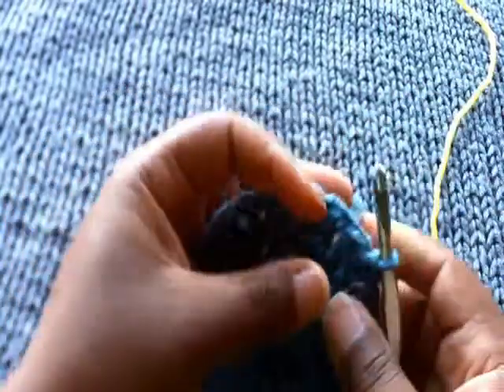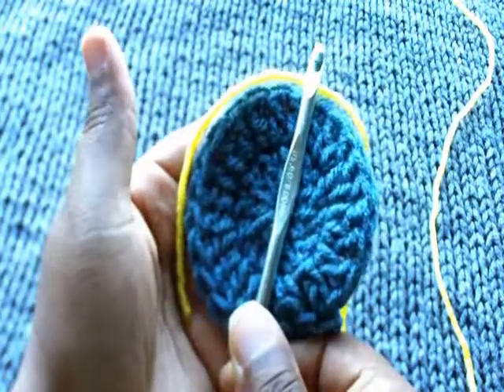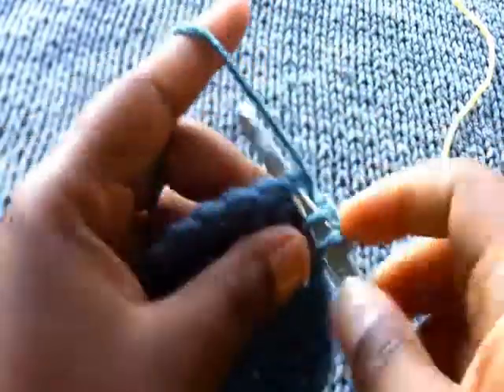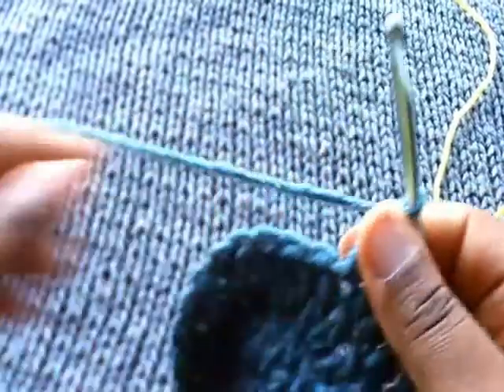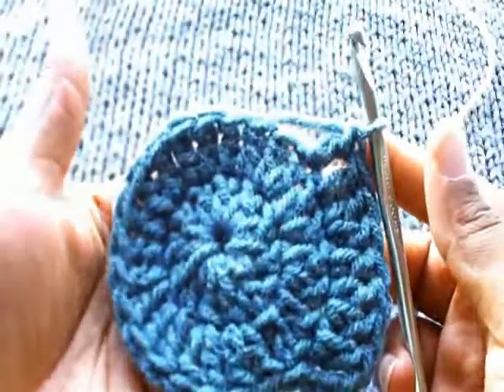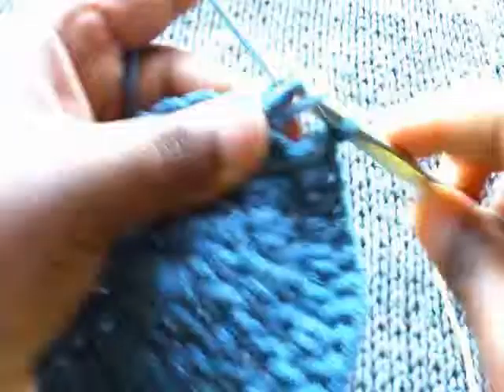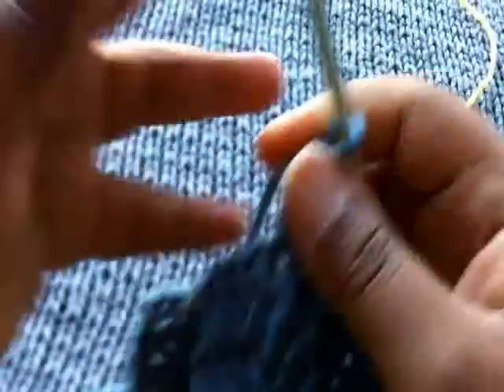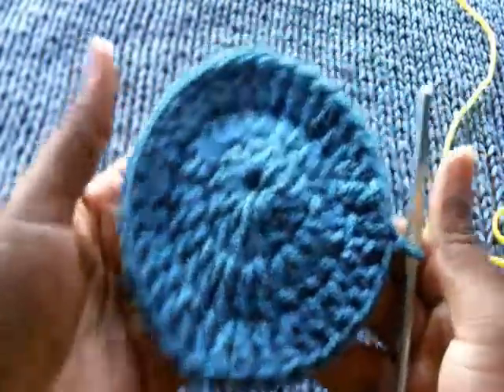Renaissance Marie Austin | Crochet Freely | Crochet Circle Part 2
This is part 2 of the crochet circle which will become a beanie!

Hello everyone! It's your girl Renaissance Marie Austin and this is a new message circa 2019! Wow! It's been quite a long 3 years. I returned to school in 2016 and now this June I am set to graduate! In September of 2018 I opened a new boutique in Bixby Knoll, Long Beach, California! I also added a new accessories collection to my knitwear designs. Going back to school to pursue my degrees has been life changing and I have so much up my sleeve! Look forward to new videos showcasing crochet, knitting, jewelry, my literary works, music, and inspirational mind provoking conversations! I am blessed, healthy and wise and I can't wait to be with you all once again. A HUGE thank you to all of my subscribers who have stuck with me all these years and welcome, welcome to the newbies!! You are in for a treat.

Vero: Renaissance Marie Austin
Ravelry: MsRaghouseFiber